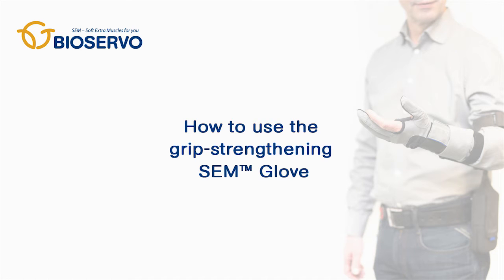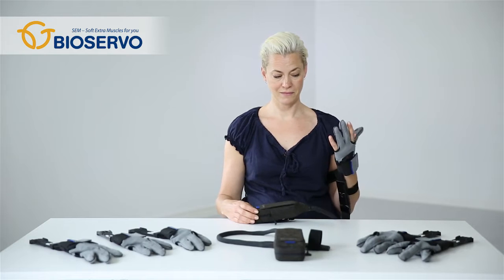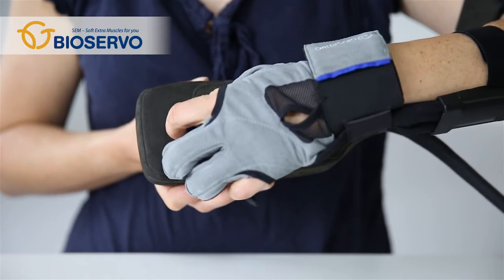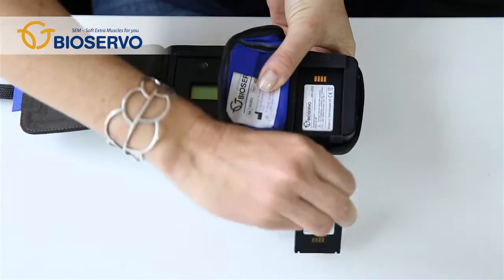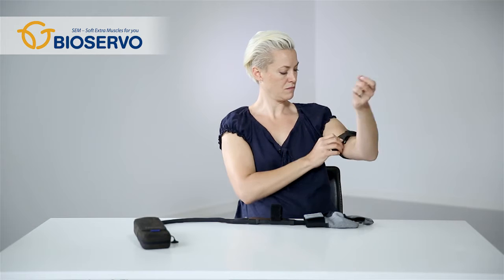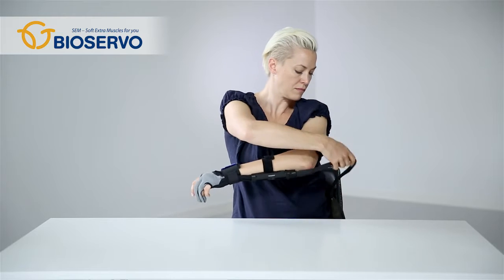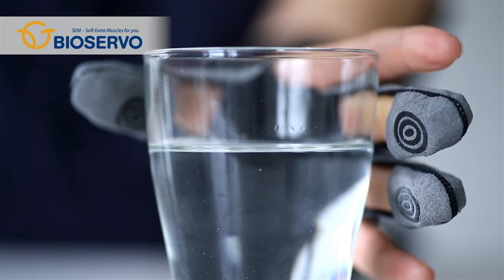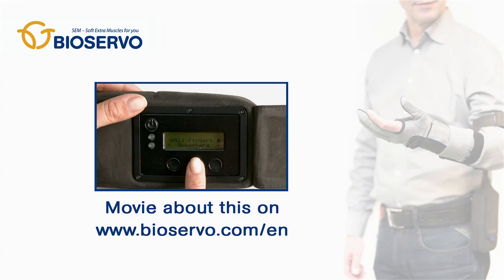Bioservo - SEM Glove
A stronger grip and more power with the SEM Glove